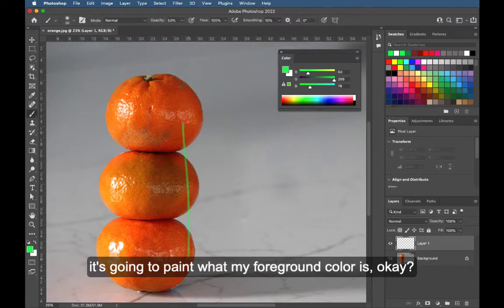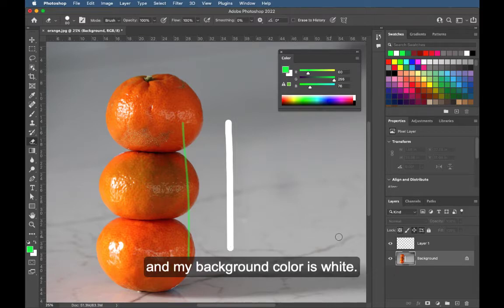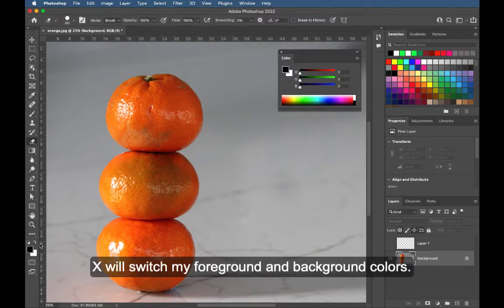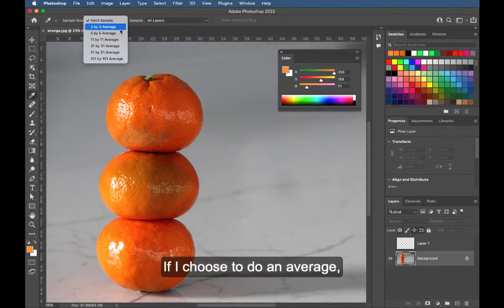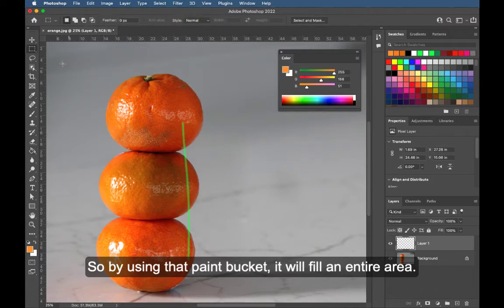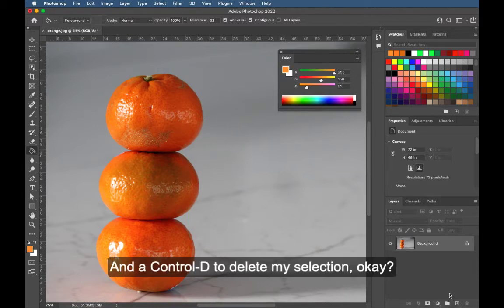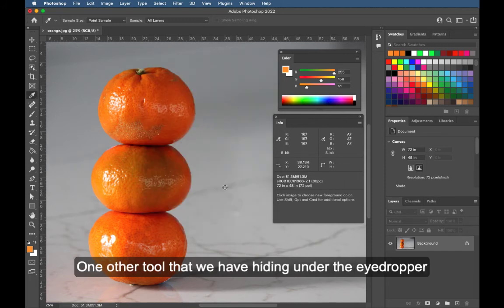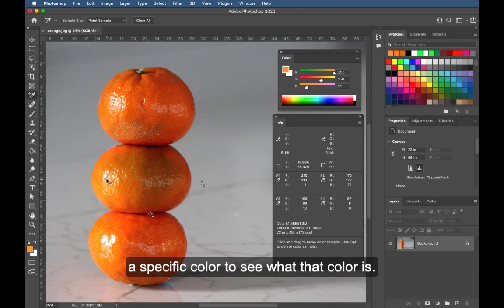Work with Color 2022 cc